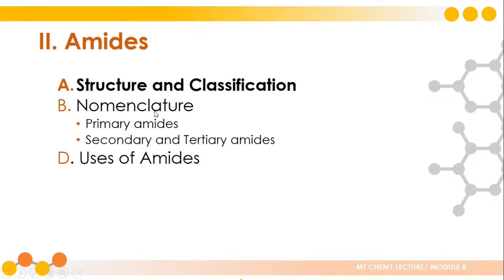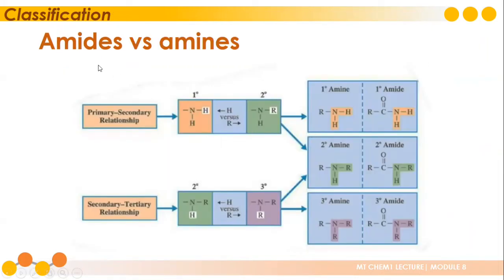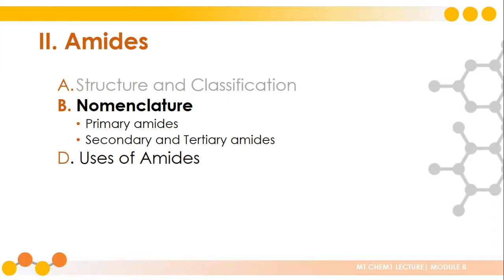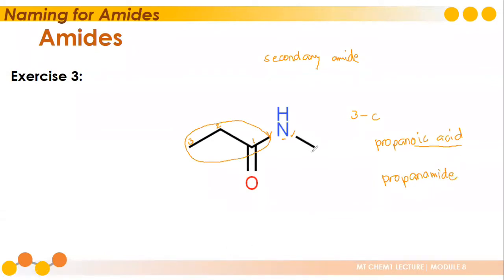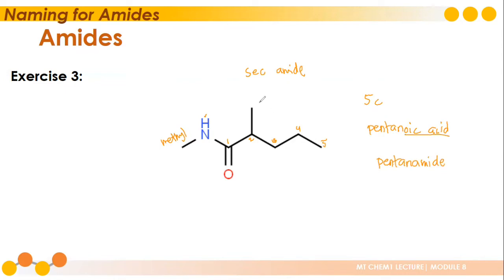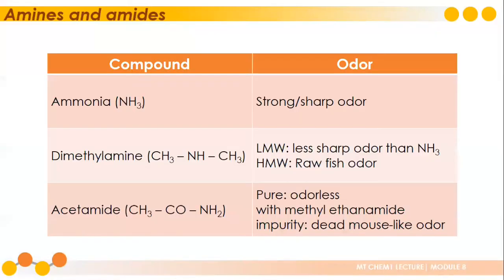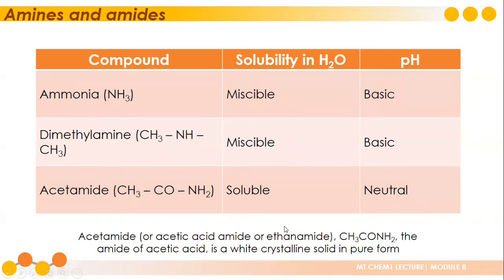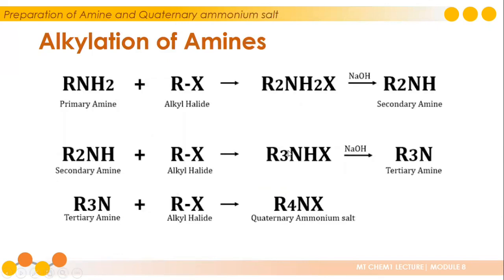MTChem - Module 8 Lec - Amides